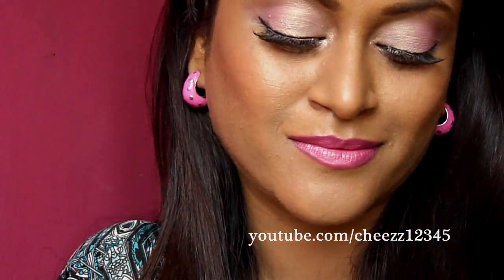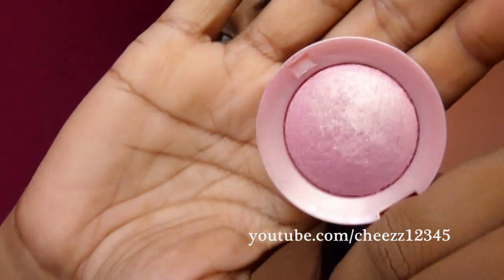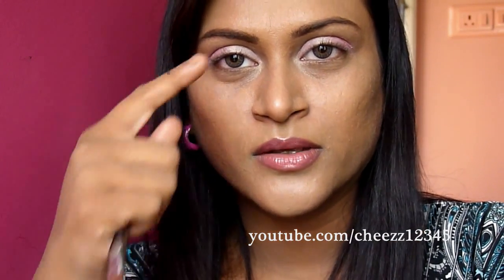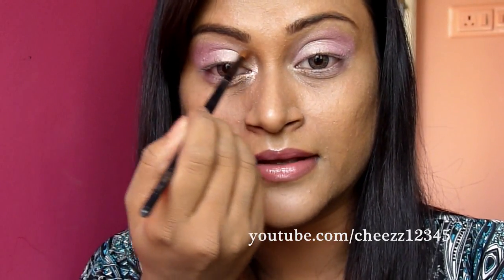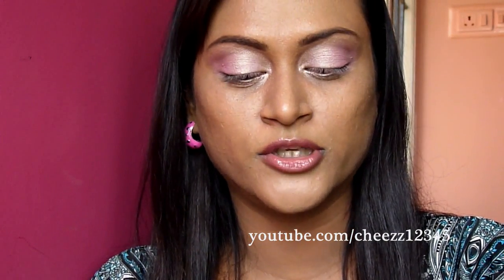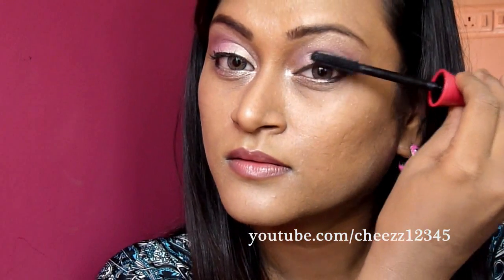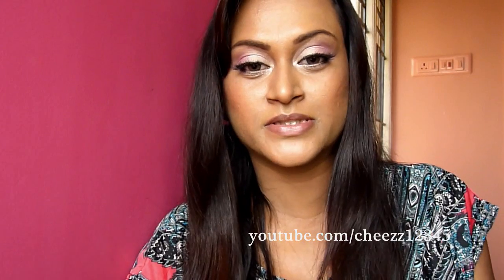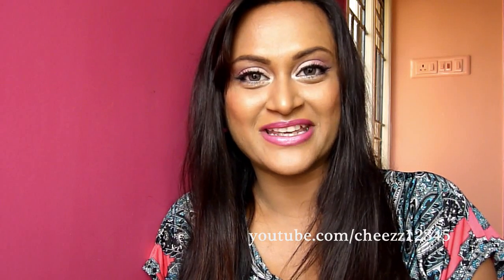Vanilla Sugar Eyes With Rose Lips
I own rights to everything in this video except the music.